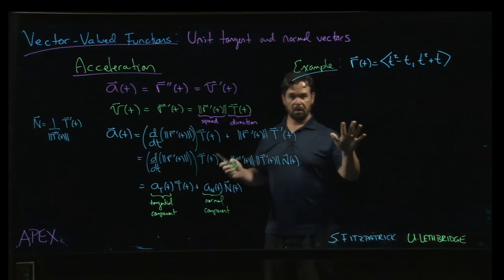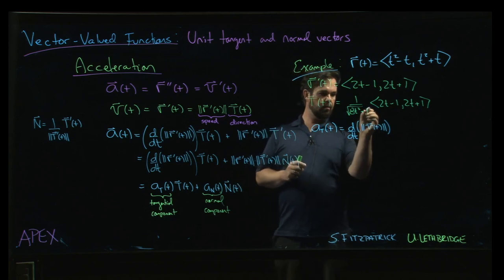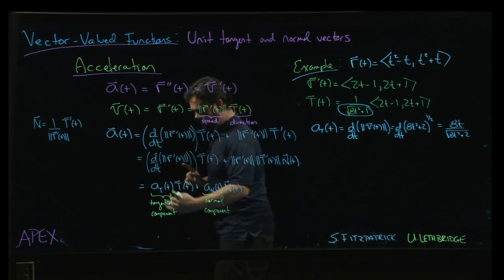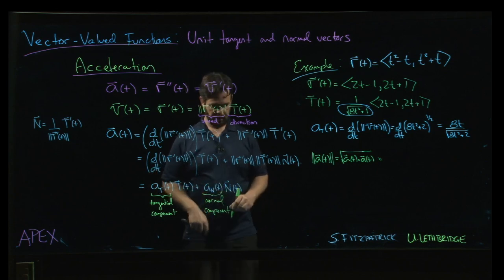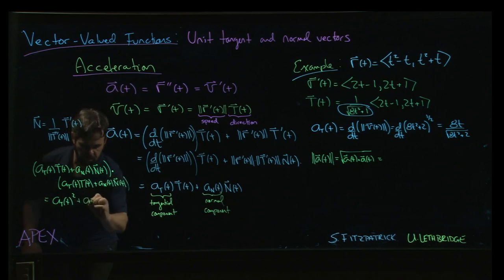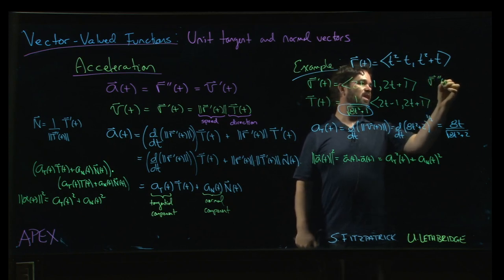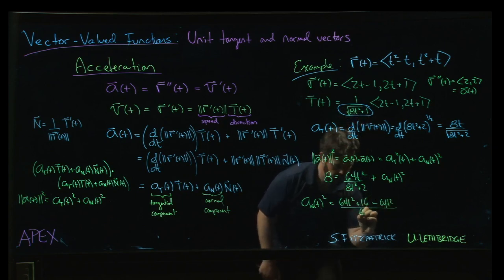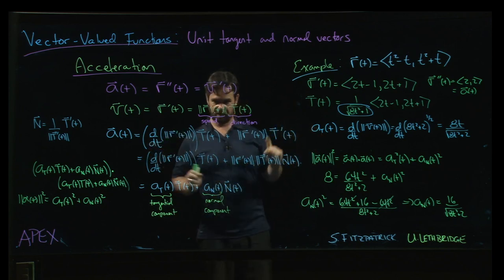Vector-Valued Functions - Unit Tangent and Normal Vectors: 09. Acceleration Example 2